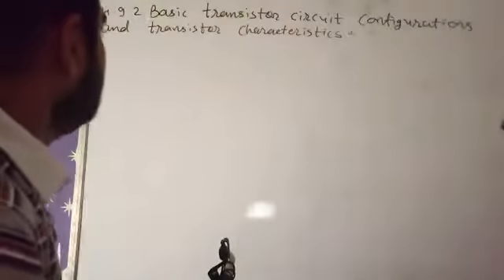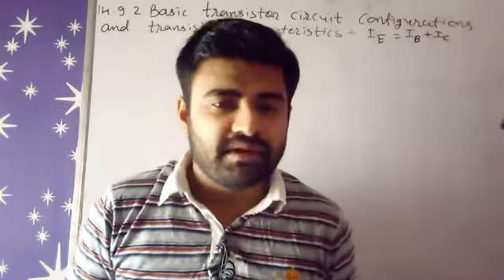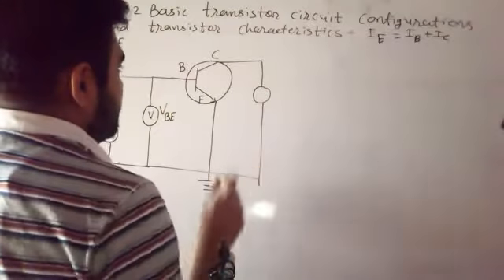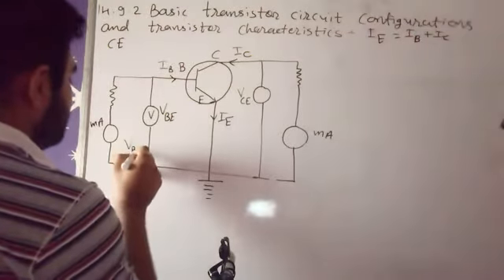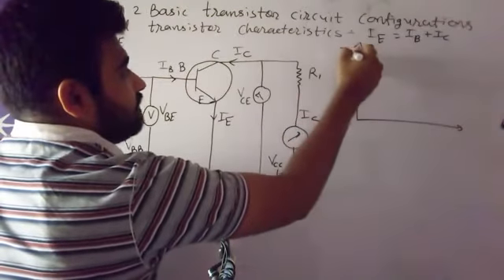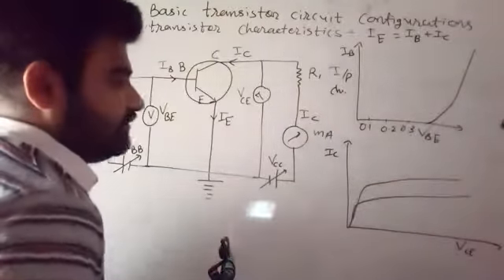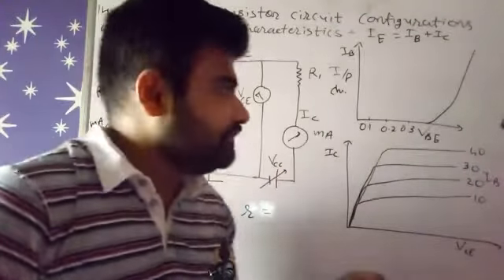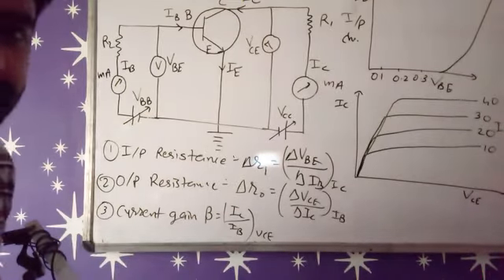NCERT Physics class 12 chapter 14 14.9.2 BASIC TRANSISTOR CIRCUIT CONFIGURATION AND CHARACTERISTICS